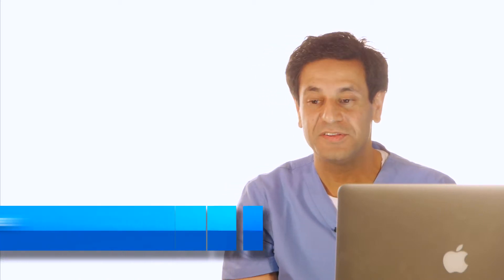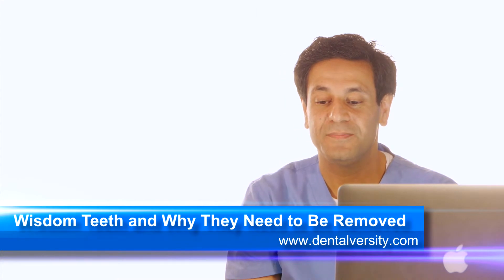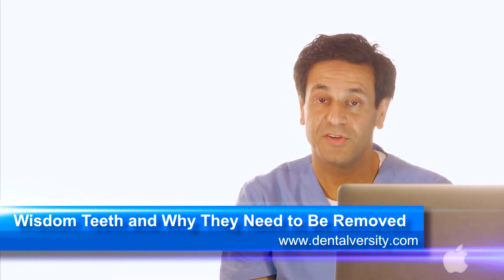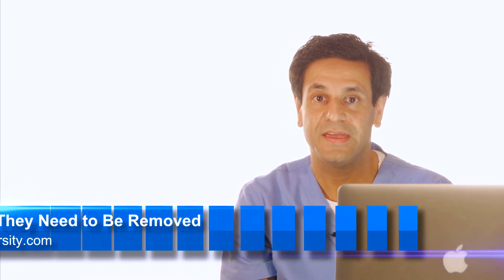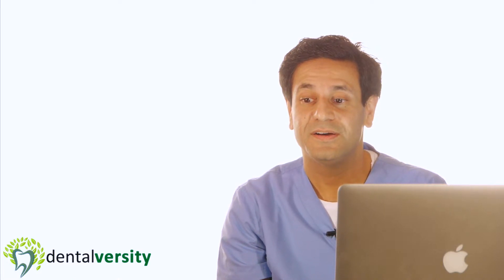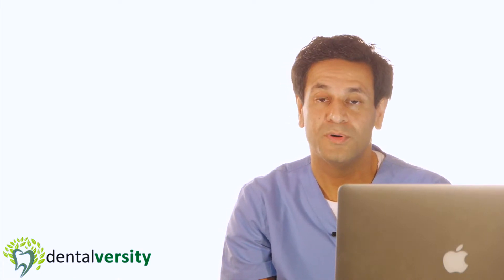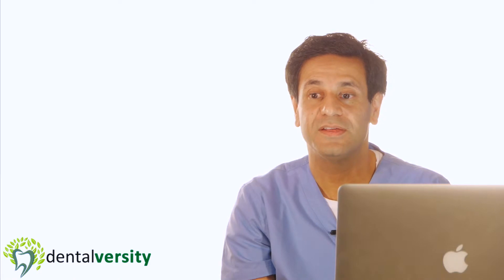Wisdom Teeth and Why They Need to Be Removed